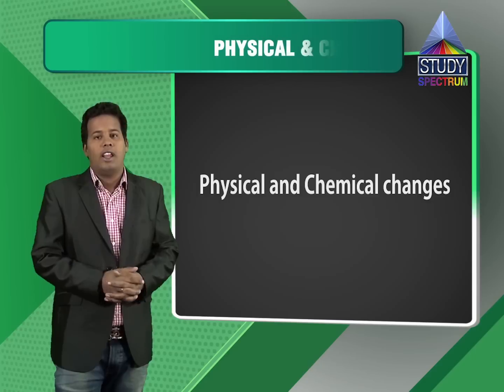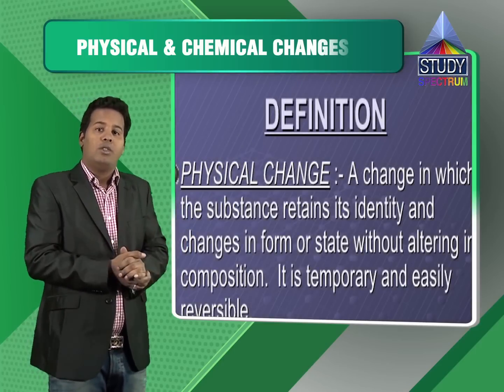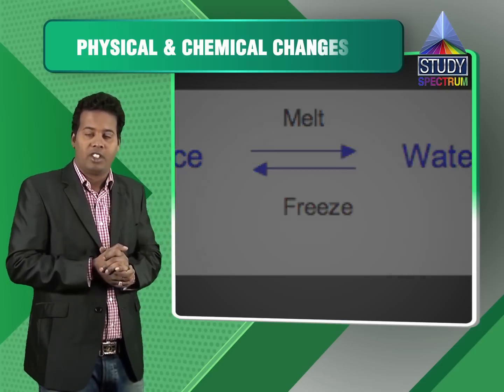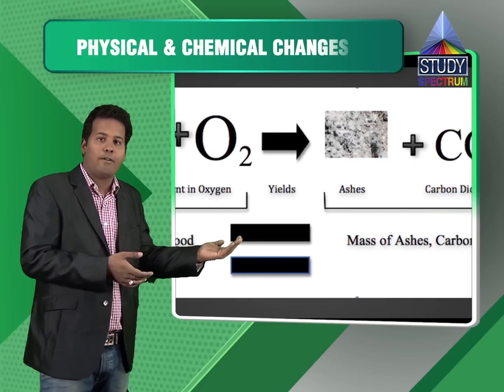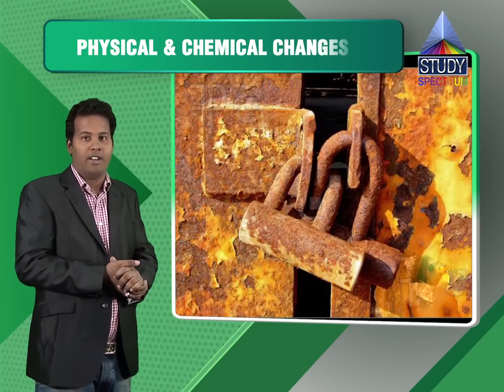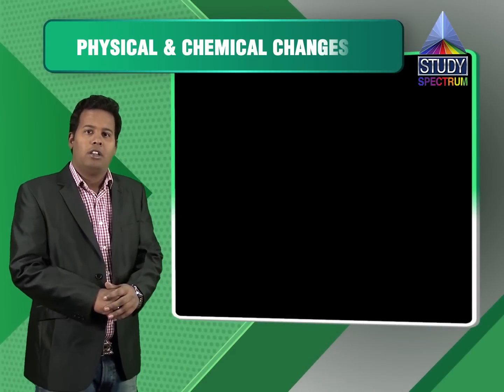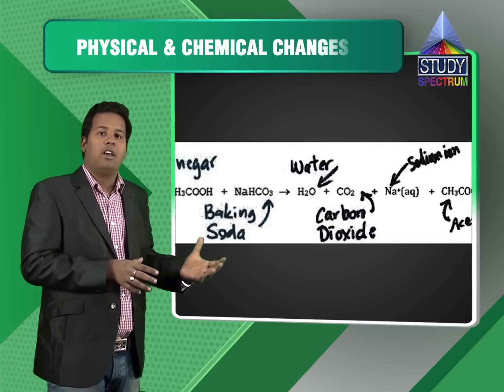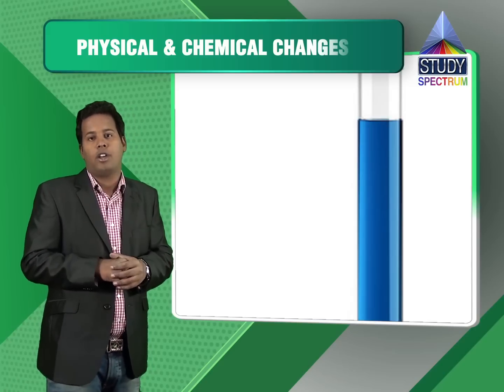CBSE 7 Science Physical & Chemical changes Ep 01